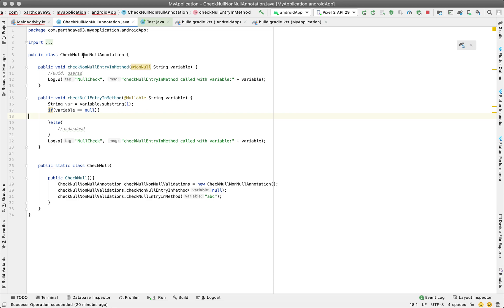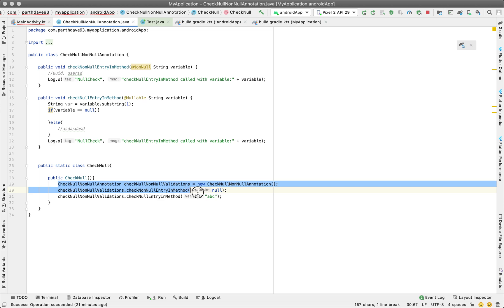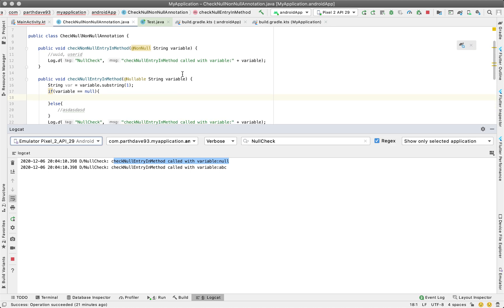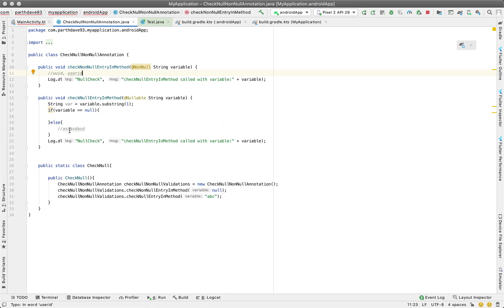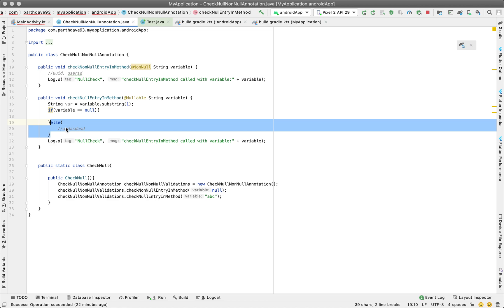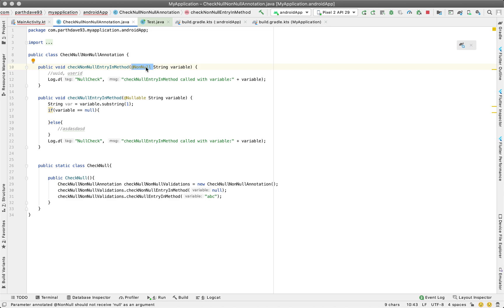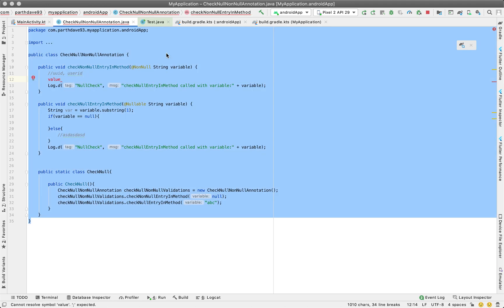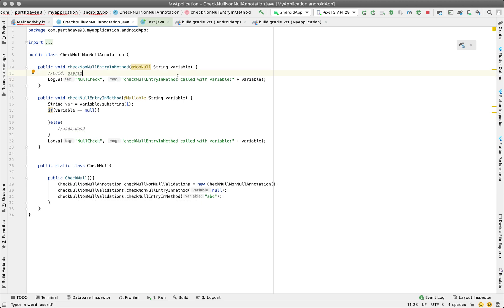Why do we have @Nullable and @NotNull annotation?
public void checkNullEntryInMethod(@NotNull String variable) {

- Why do we need to check that variable is null or not if we have @NotNull annotation in method?
- Why we need @NotNull and @Nullable annotations?
- Kotlin’s main benefit of all others is NullSafety, if java already gives us this annotations then why do we need Kotlin anyway?